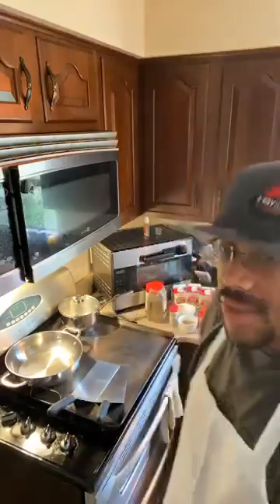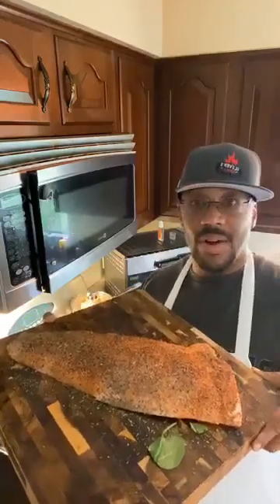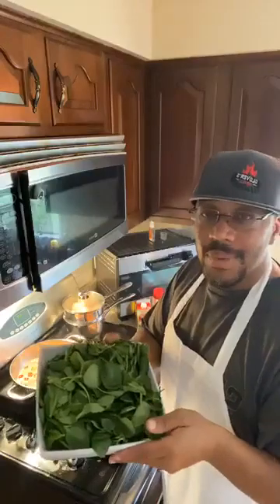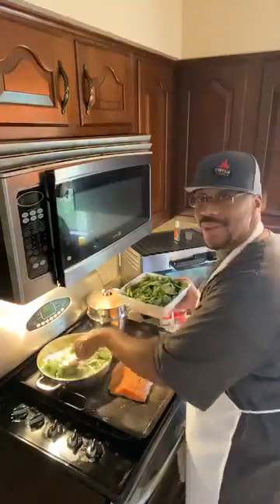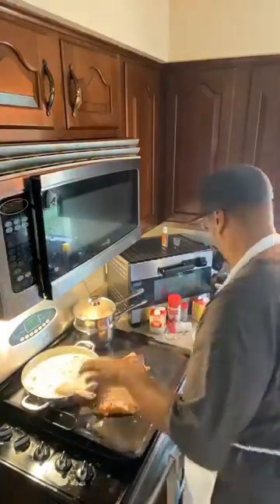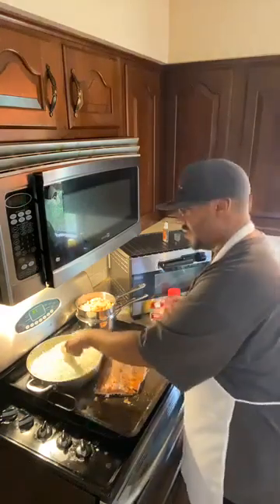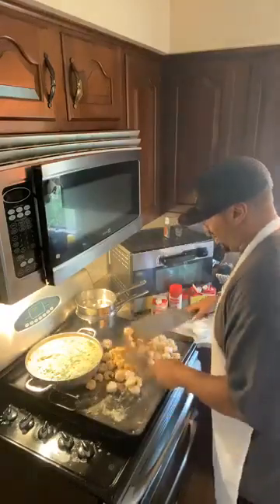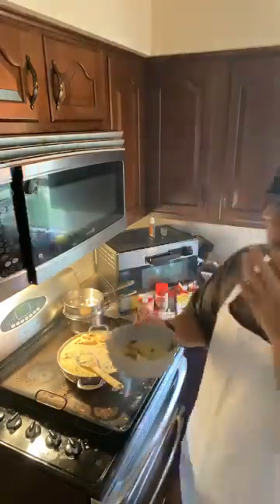How to make the best Tuscan Seafood dinner!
Chef KG gives a live cooking demonstration and shows you how to make his favorite signature mean - Tuscan Seafood!
This savory Italian classic is a crowd pleaser and it is sure to please your entire family. Watch how it’s made and post your feedback in the comments!